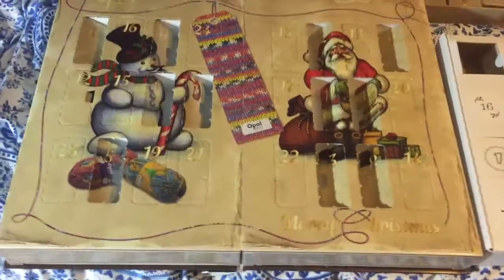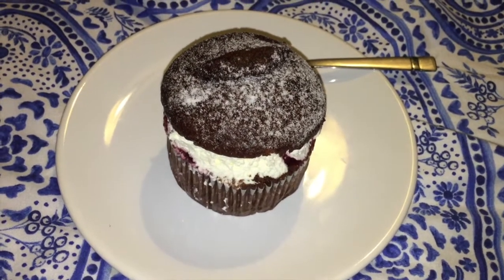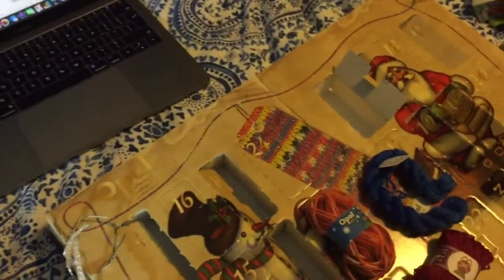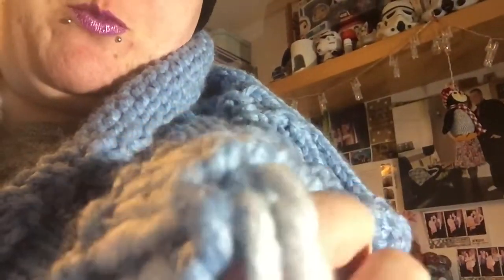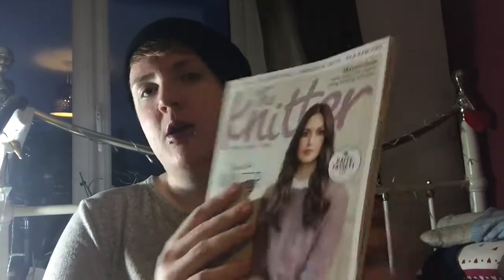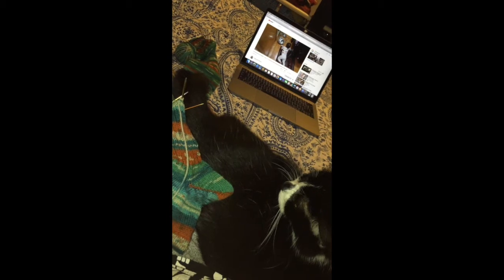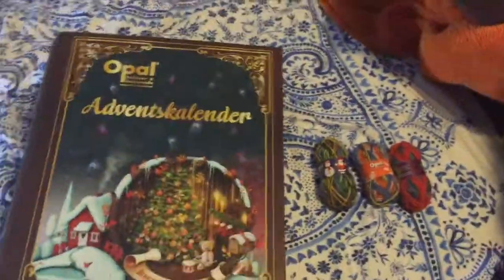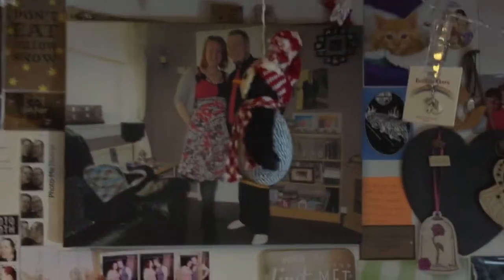Little Bee Vlogmas day 12 - 16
Hello and welcome/welcome back.

Here is the next lot of clips taken over December 12th to the 16th. I hope you enjoy